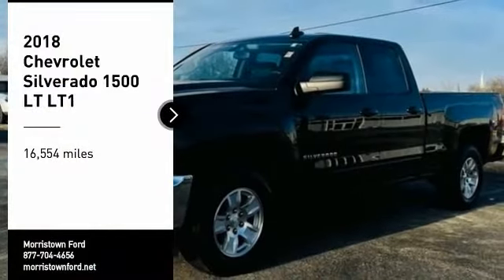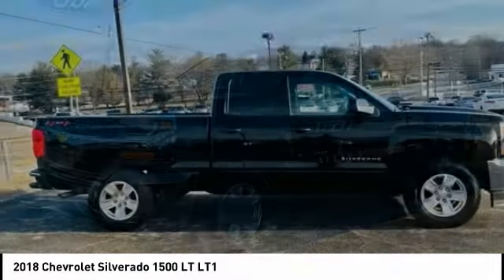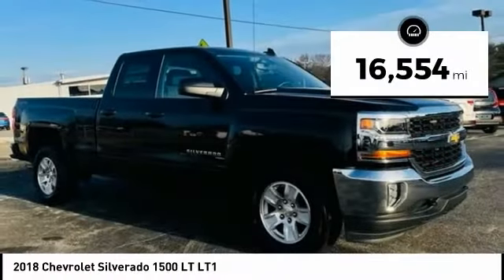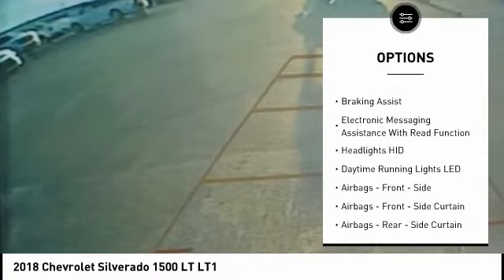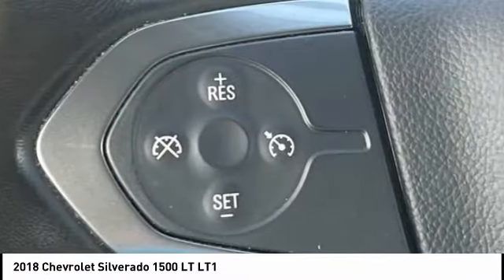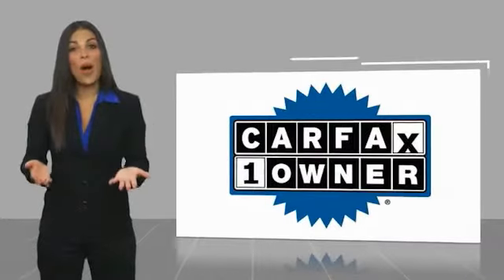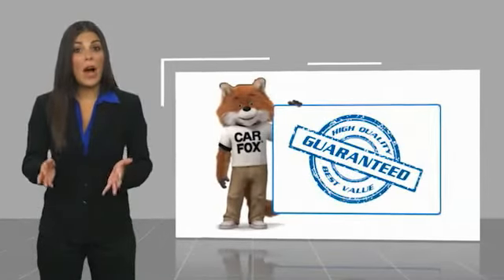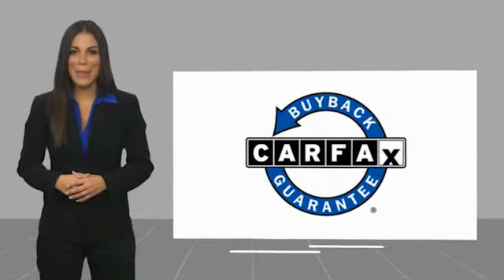2018 Chevrolet Silverado 1500 Morristown TN P10699A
2018 Chevrolet Silverado 1500 LT LT1

Morristown Ford
1112 w Morris Blvd

CARFAX One-Owner. Clean CARFAX. Black 2018 Chevrolet Silverado 1500 LT LT1 4WD 6-Speed Automatic Electronic with Overdrive EcoTec3 4.3L V6 Hot Options include:, MP3- USB / I-Pod Ready, Sirius XM Satellite Radio, Bluetooth Smart technology, Power Windows, Power Locks, Fresh Oil Change, Meticulously Detailed Inside and Out, Passed Rigorous Safety Inspection Performed by Certified Technician.Recent Arrival! Odometer is 9214 miles below market average!Awards:  * 2018 KBB.com 10 Most Awarded BrandsReceive one free oil change, on us with the purchase of any new or pre-owned vehicle.